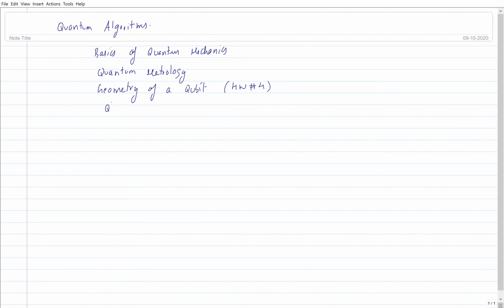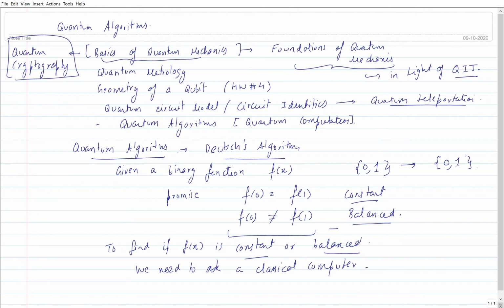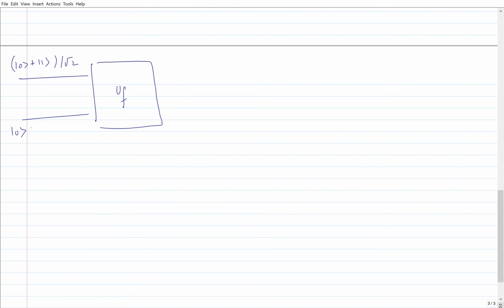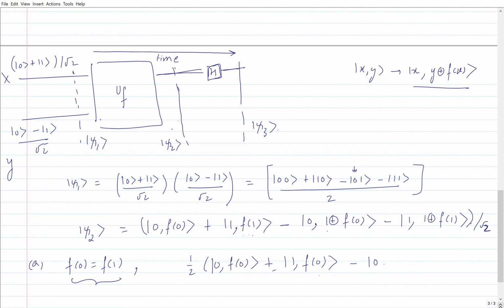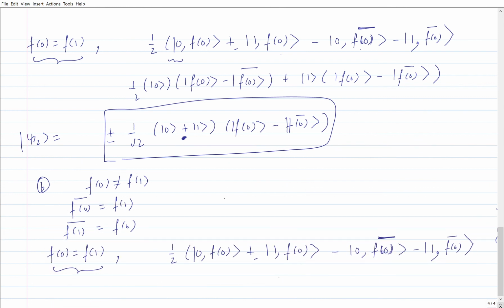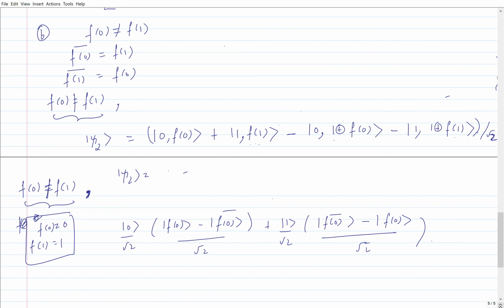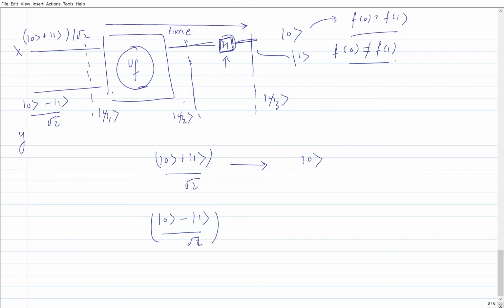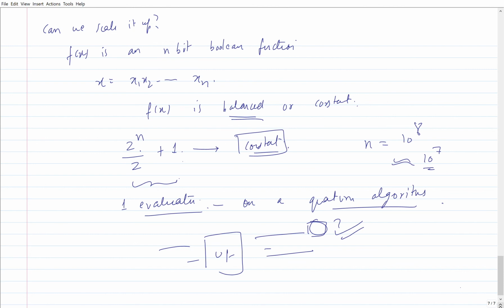Quantum Information and Computation Lecture 22 (Deutsch Algorithm)